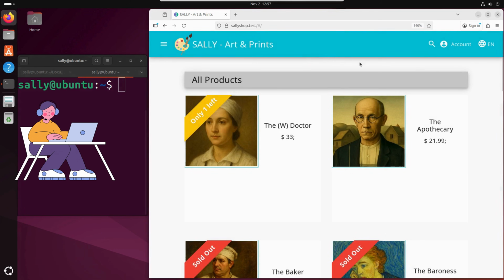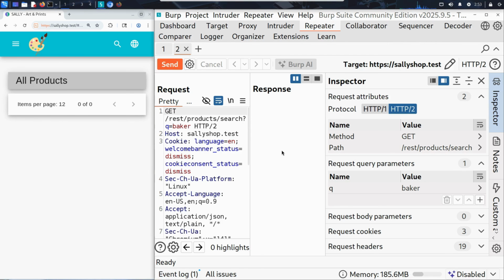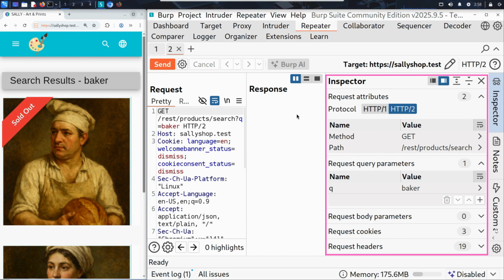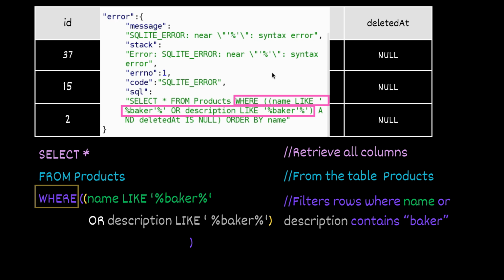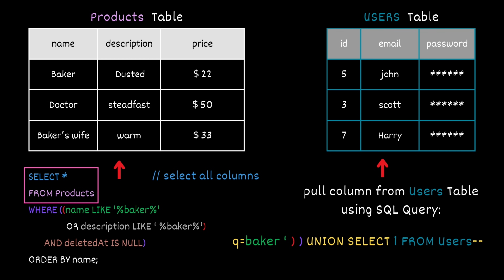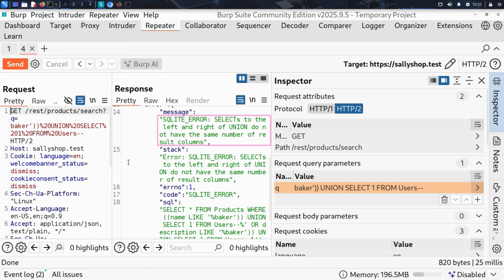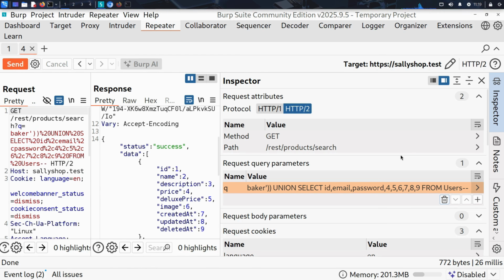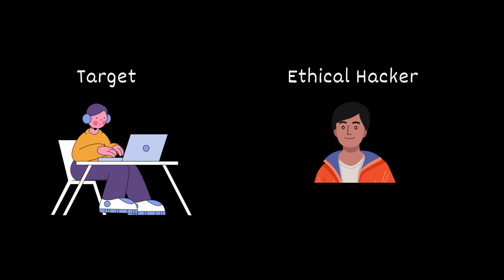How Hackers Craft Advanced SQL Injection Attacks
Hackers don’t always need prior access. Sometimes, all it takes is a curious mind, a vulnerable search box, and Burp Suite listening closely to what the server says back.

In this episode, we explore how hackers craft advanced SQL injection payloads, and how a single request can reveal far more than it should.

This video is for educational and awareness purposes only. The goal is to raise awareness of common web vulnerabilities so developers can defend against them.

▬▬ Tools Used ▬▬
- Kali Linux: Attacker machine
- Ubuntu Server: Victim
- Burp Suite: web security tool
- SQL Scripting: SQL injection

▬▬ ⏱️ Chapters ▬▬
00:00  Prologue
02:00  Capturing requests
03:24  Using Repeater
08:20  Injection testing begins
10:35  Union Select attack
20:37  Final thoughts